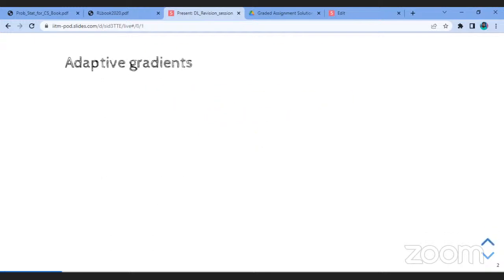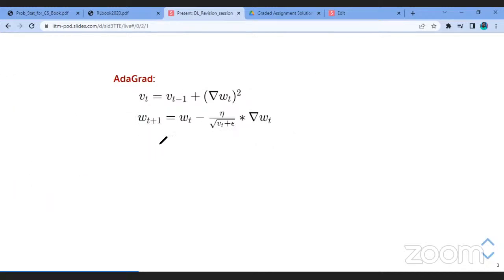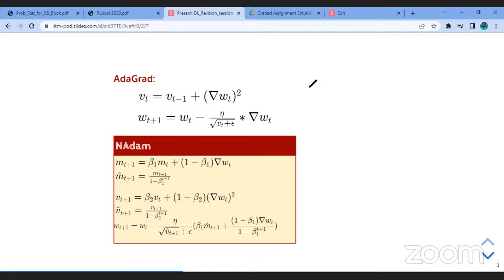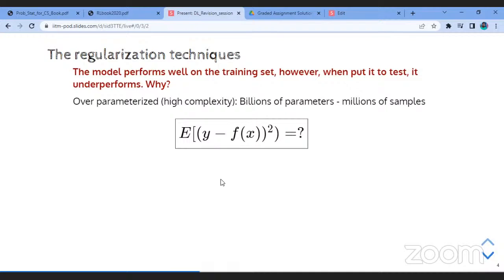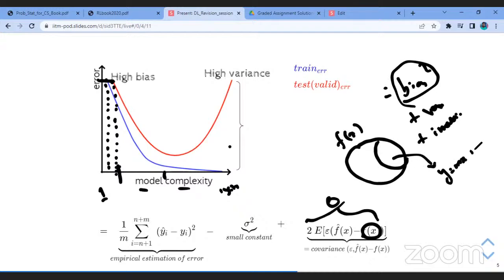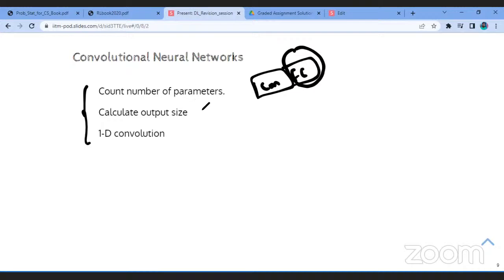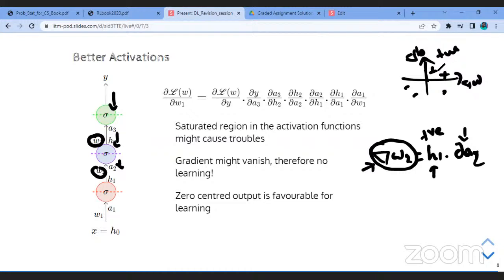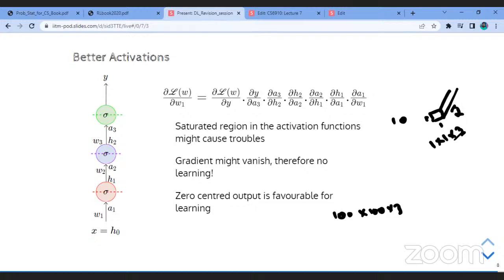Deep Learning - 18.11.2022